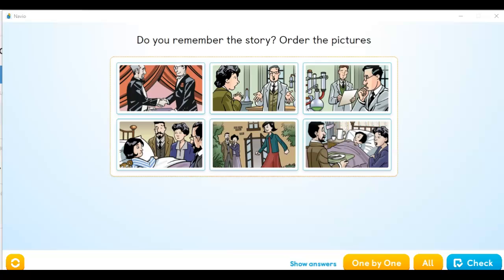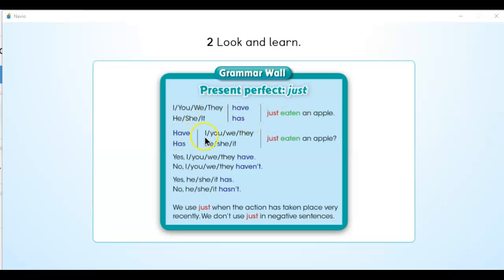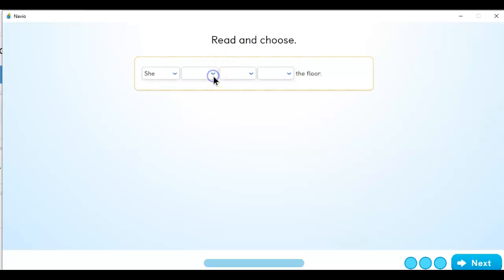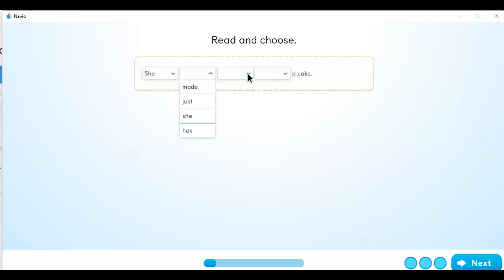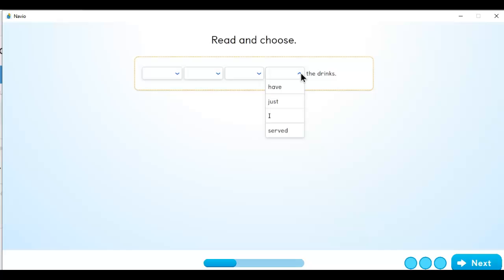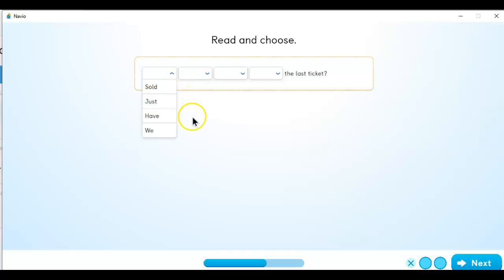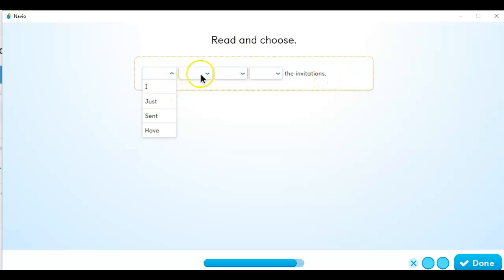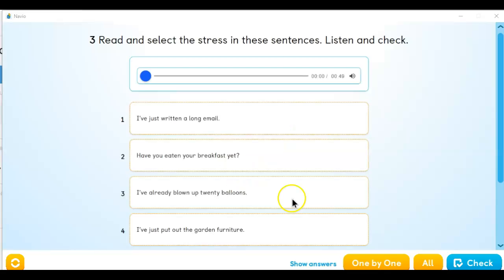Year 5. Unit 7. Lesson 4